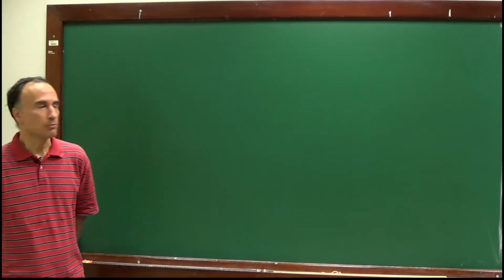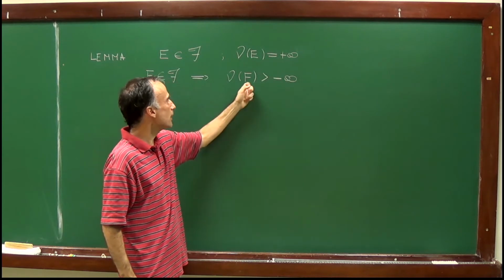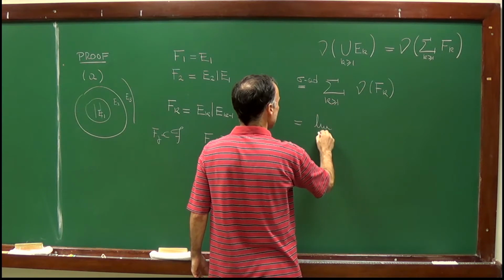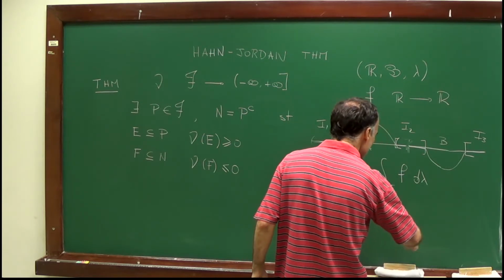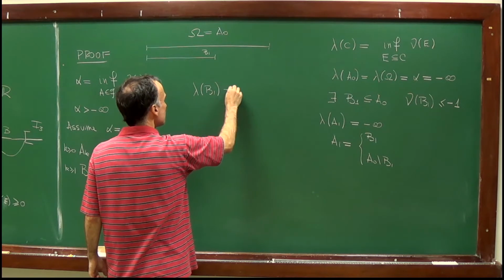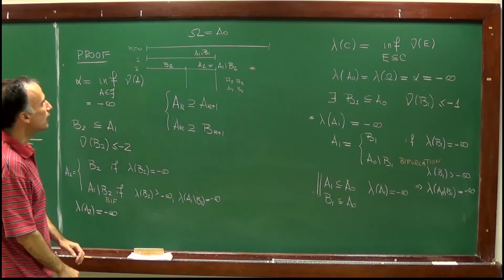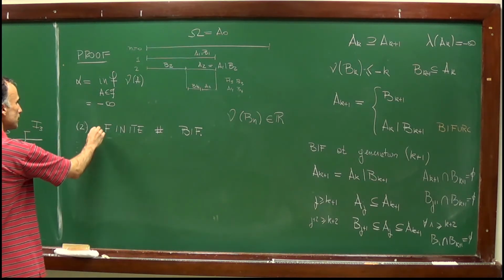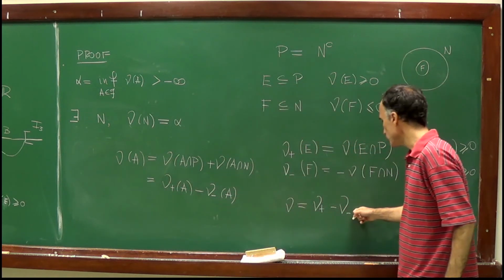Lecture 20: Hahn-Jordan Theorem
Measure Theory - Lecture 20: Hahn-Jordan Theorem